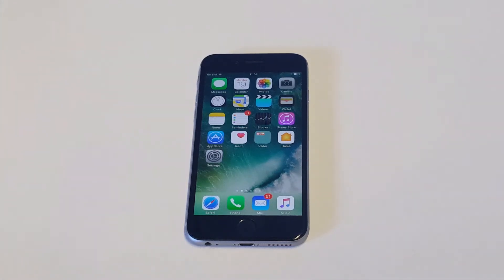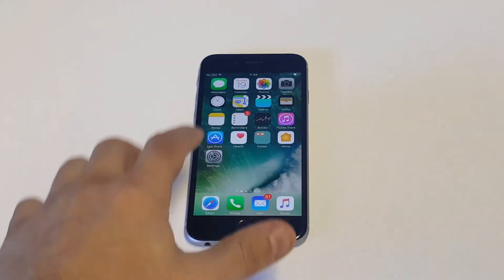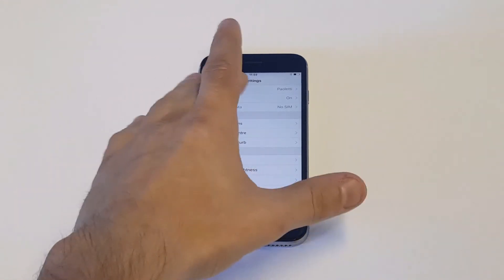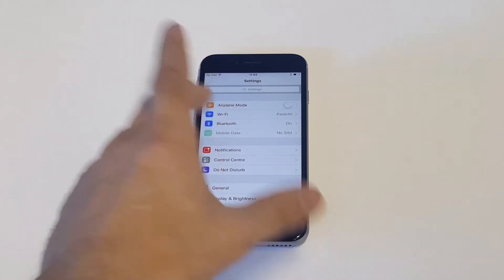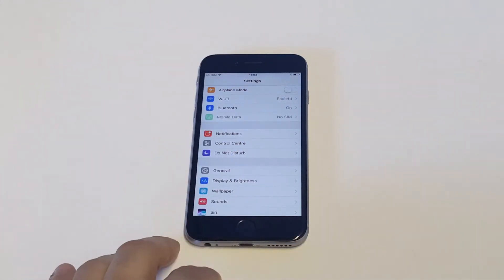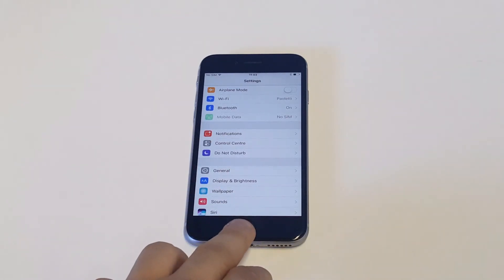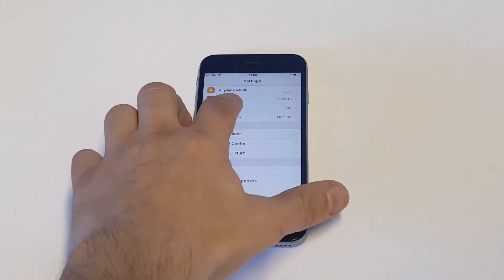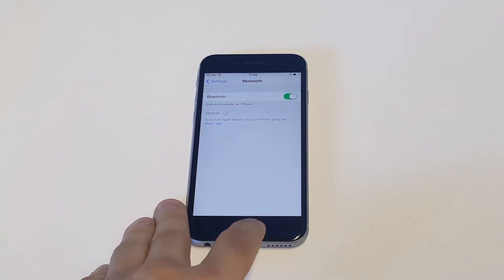Iphone Bluetooth Not Working Fix - Fliptroniks.com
If your iphone is not connecting to bluetooth your going to want to try

1. Shutting your iphone off for a good 5-10 minutes if it might be overheating
2. Make sure bluetooth is actually turned on by checking your settings
3. Also make sure mobile data is turned on if your not connected to wifi
4. Make sure your close enough to the device your trying to pair with
5. Try deleting the device off your bluetooth settings and re adding it
6. Reset your network settings and restart your device
7. Update your device to the latest ios